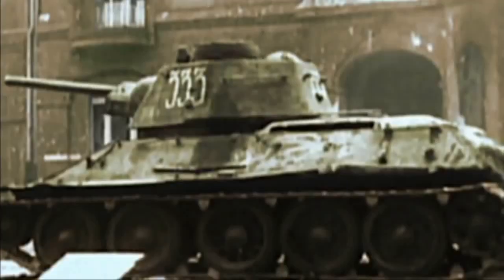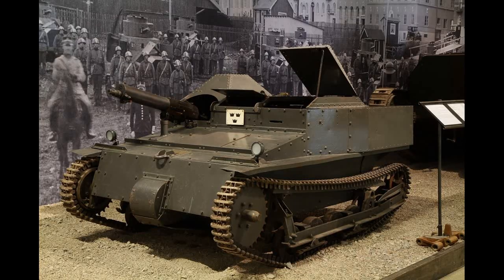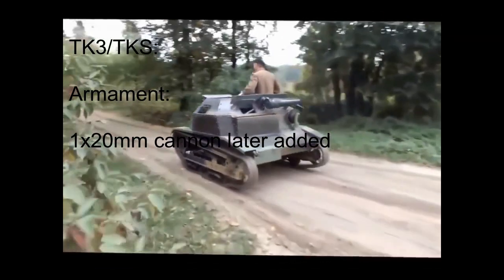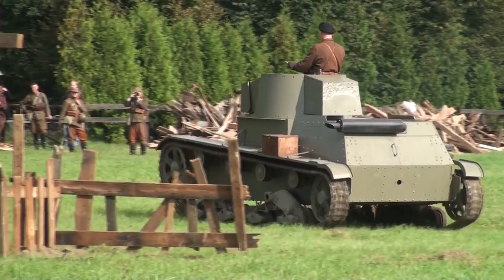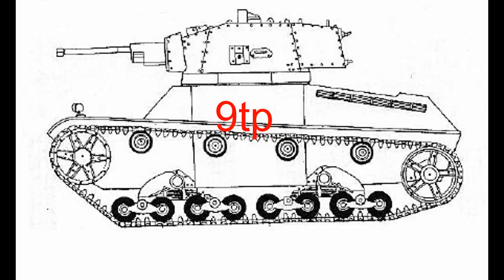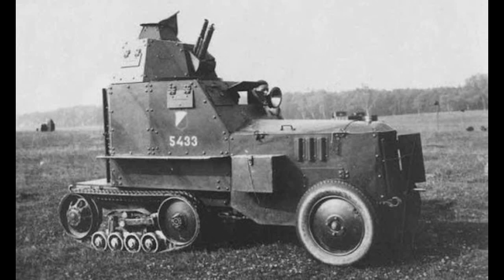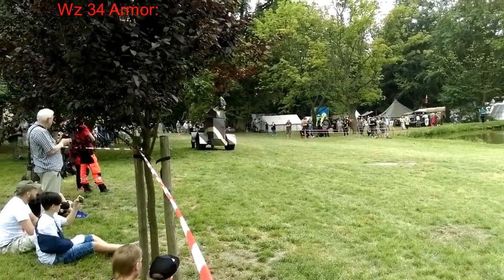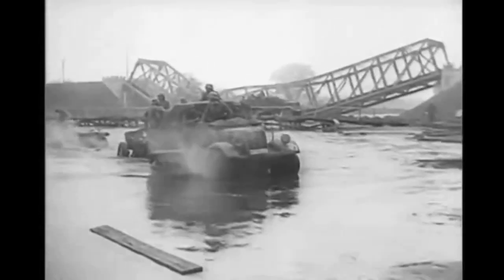Polish Tanks of World War 2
In this video we will overview the tanks used by Poland during the Invasion of Poland. Poland is often overlooked as a participant in World War 2, and some of the Polish tanks are iconic, such as their tankettes. Not many people know of the tanks used by Poland durinng the Second World War, so I wanted to explain what the tanks are like.